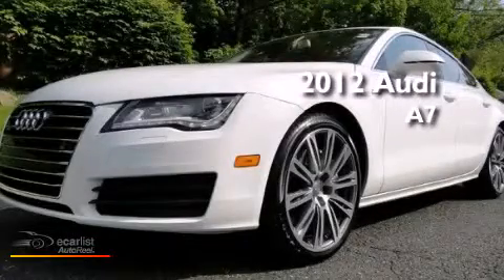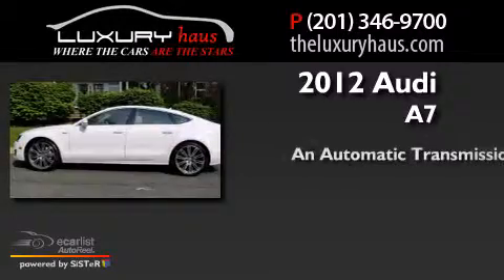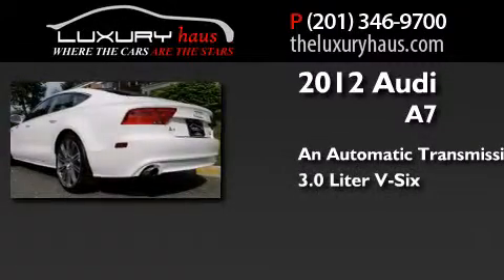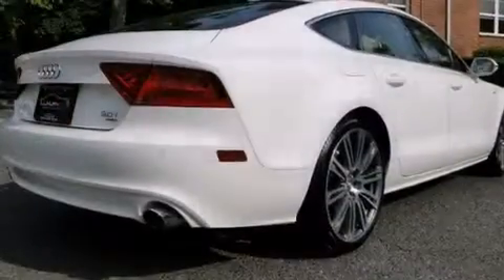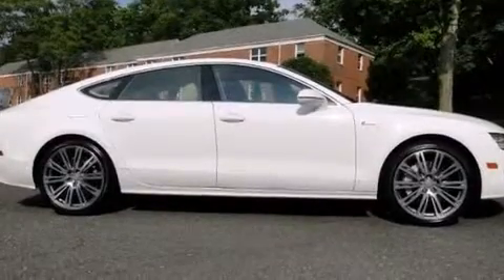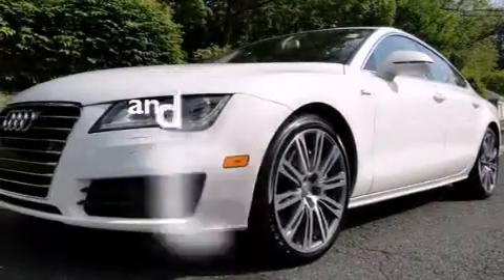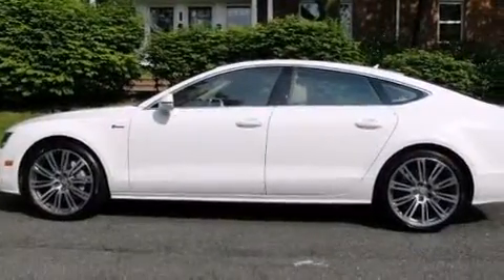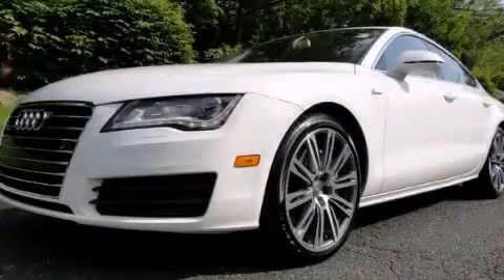Preowned 2012 Audi A7 Leonia NJ 07605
We have been honored to serve the Leonia NJ area , we promise that your experience at our dealership will exceed your expectations ! Year : 2012 Make : Audi Model : A7 Engine : 3.0L DOHC TFSI supercharged V6 engine Trans .